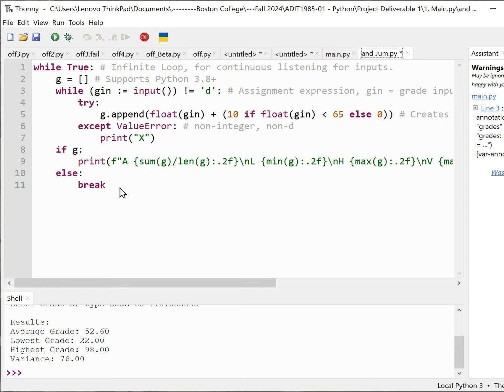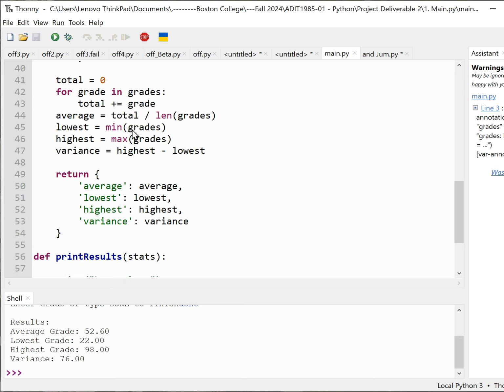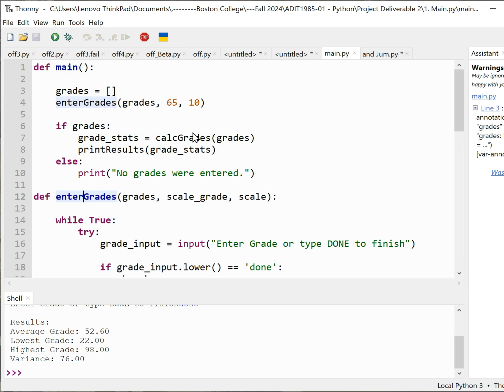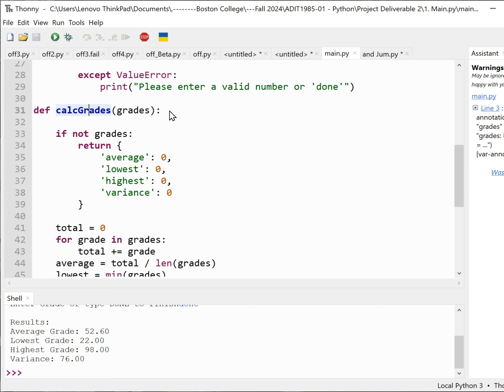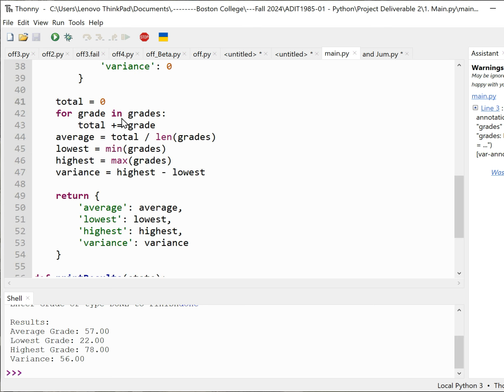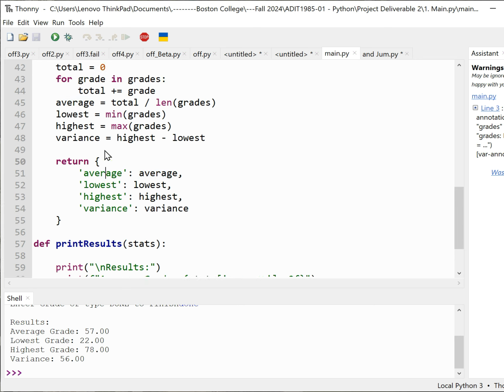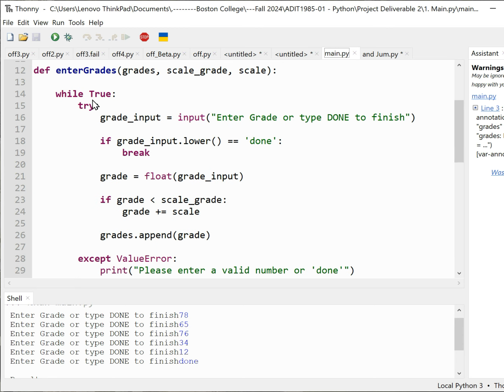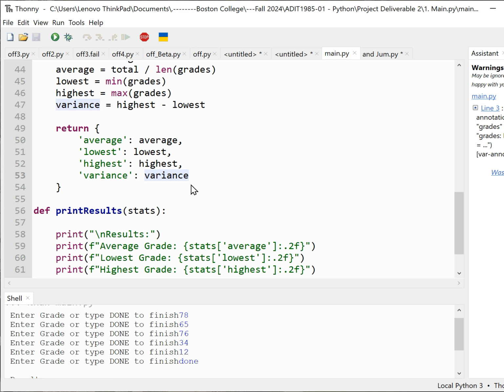Python Deliverable 2 - Russo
Python, Grading, Functions, Definitions, Boston College